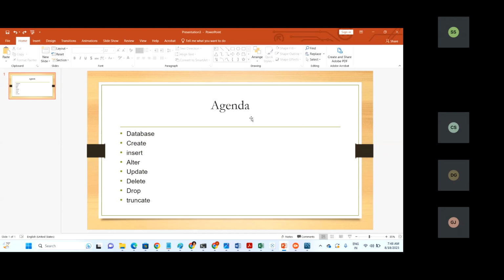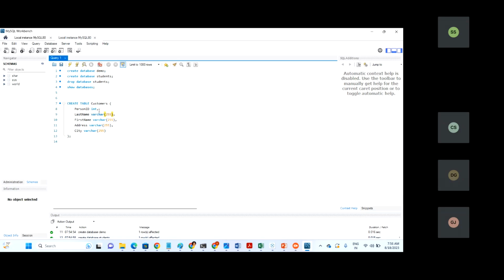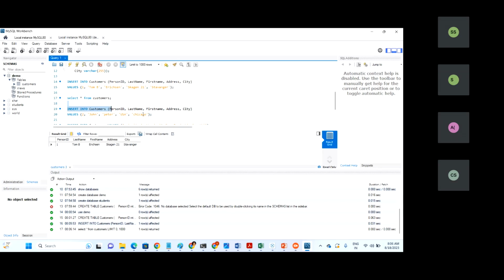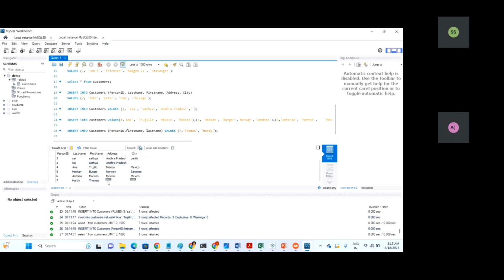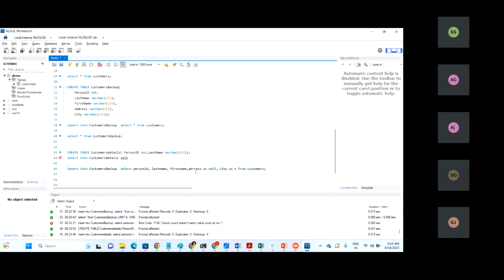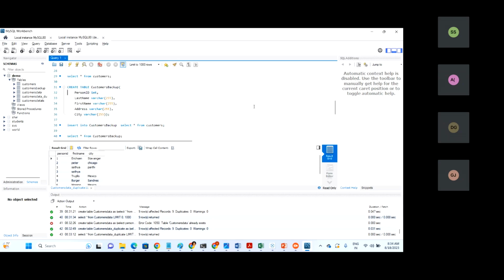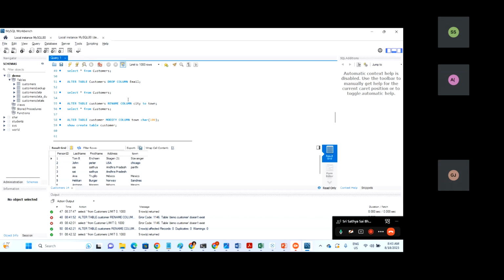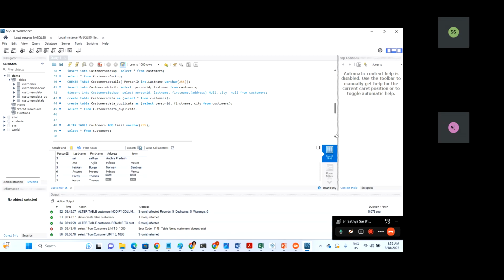Working with Databases (Create, Drop,Show, Use) and Tables( Create, Insert and Alter)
the video contains creating databases, listing Database, Use and Drop database

Tables creations, insertion and Alter table